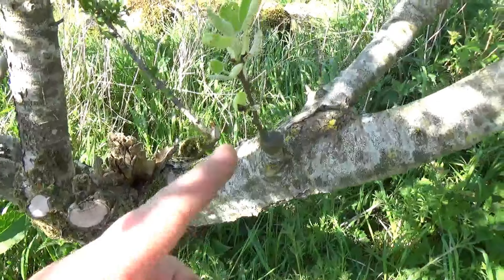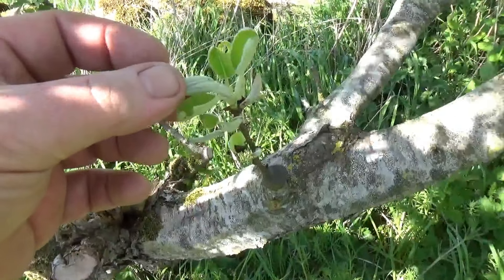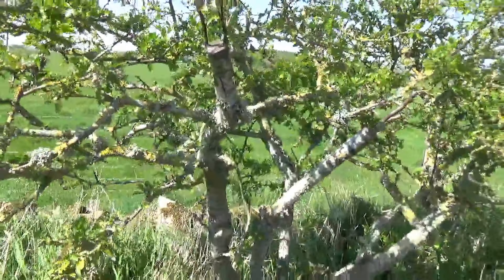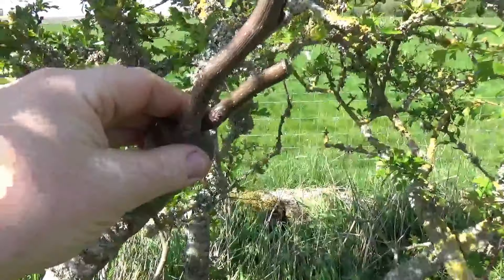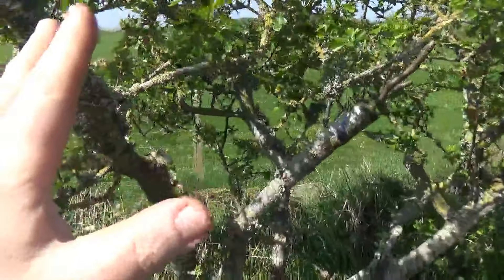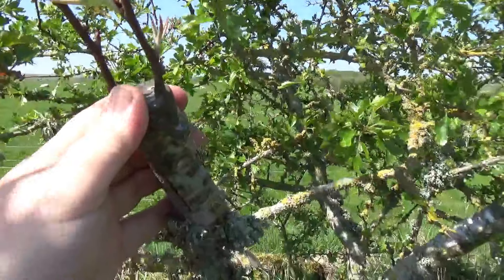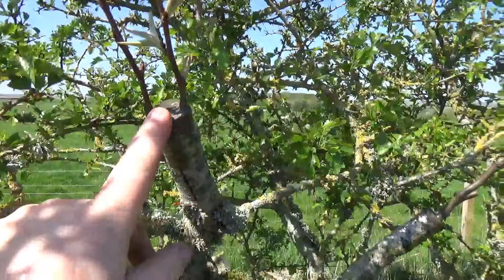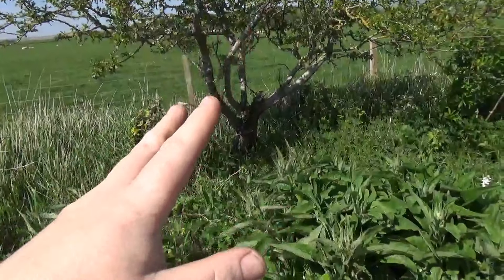How to grow pears without a pear tree.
In this video I explain how we're growing pears without using a pear tree.